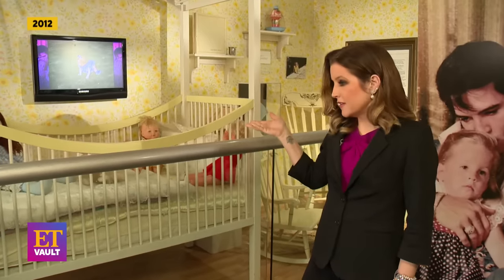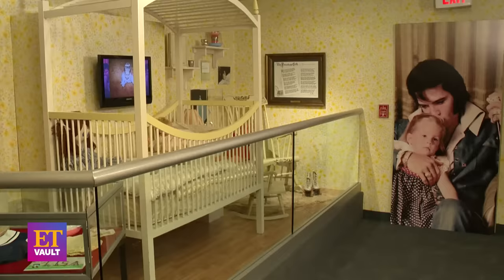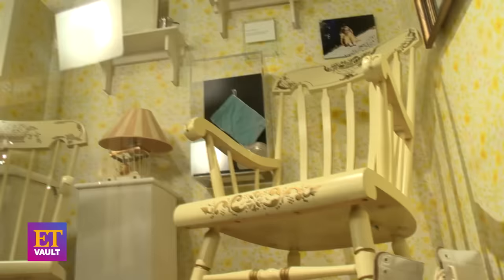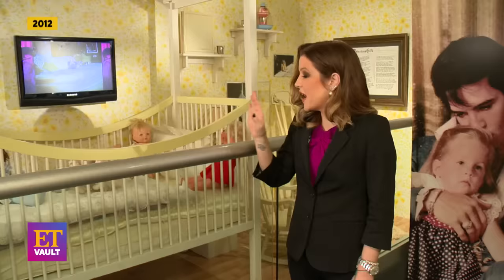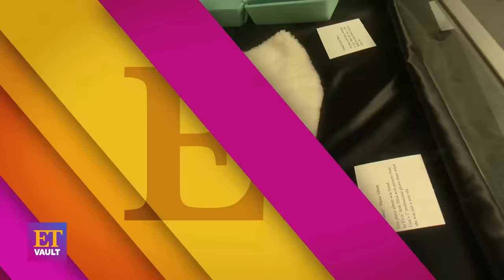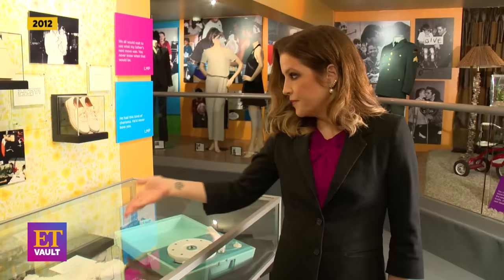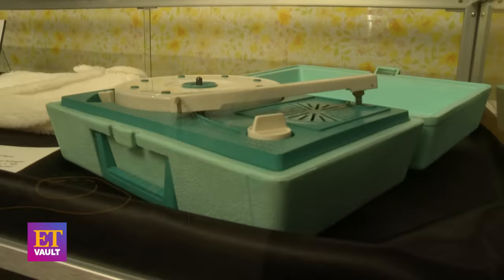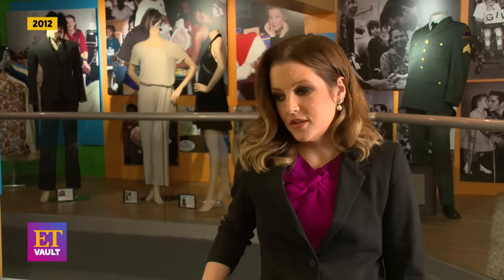Lisa Marie Presley Gives Tour of Graceland in 2012 (Flashback)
ET looks back at Lisa Marie Presley's tour of Graceland's exhibit focused on her childhood at the Tennessee landmark. In this 2012 interview, the only daughter of Elvis and Priscilla shared her favorite memories about growing up at the estate. Lisa Marie also provided rare insight about notable memorabilia from her time as one of the most famous children in rock and roll.